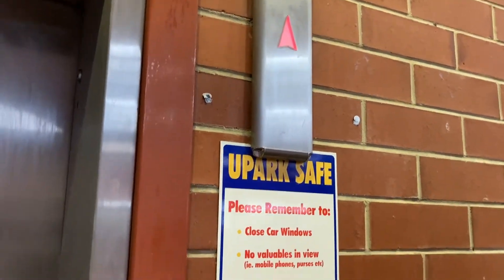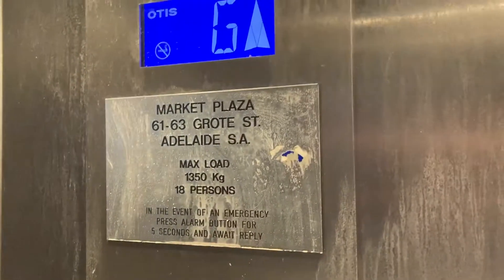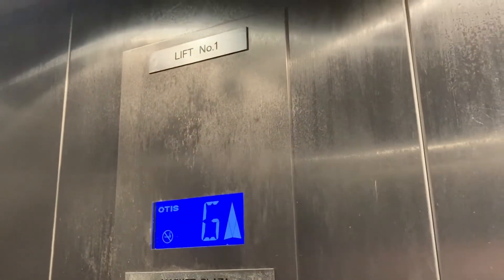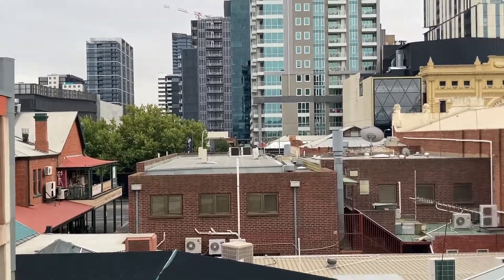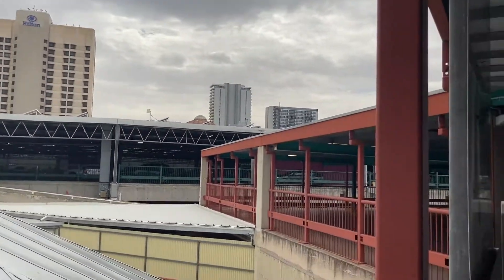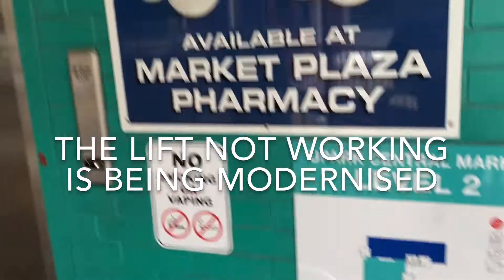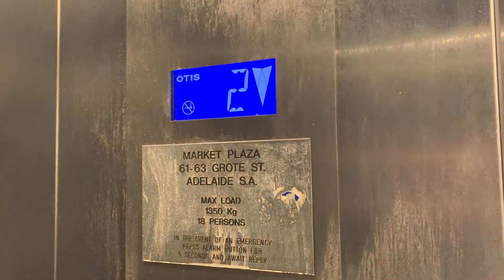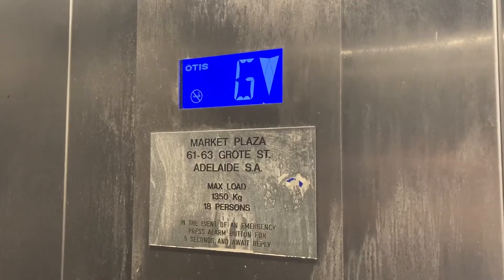Dirty Otis Gen2 elevator at the Market Plaza, Adelaide, SA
Here is an Otis Gen2 lift featuring the American voice at the Market Plaza, Adelaide, SA which is separate from the Adelaide Central Market.

This lift is dirty and needs a clean and the other lift in this bank was not working when I went.

UPDATE: The lift on the right that was being modernised is finally working - view it

Lift information:
Brand: Otis
Capacity: 1,350 kg / 18 persons
Floors served: 3 (G, 1, 2)
Building address: 61 - 63 Gouger Street, Adelaide, SA 5000